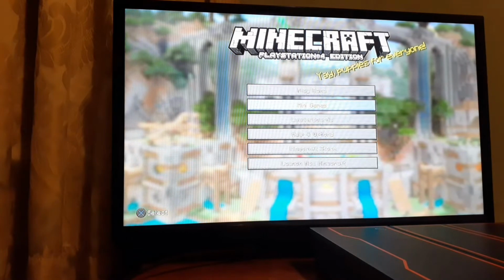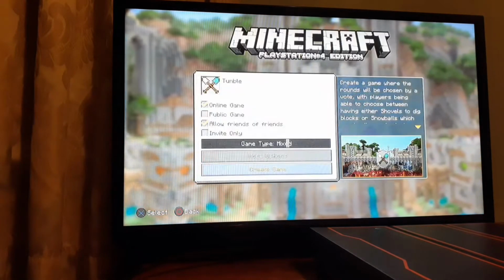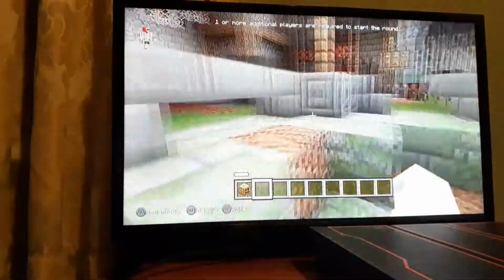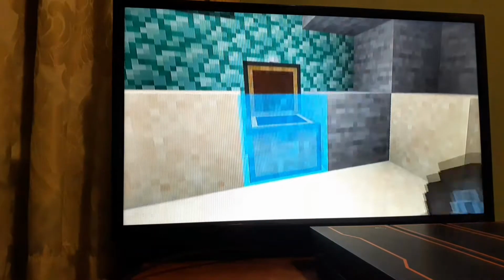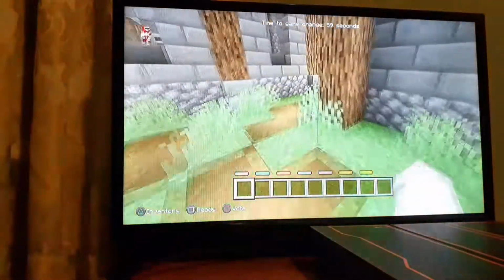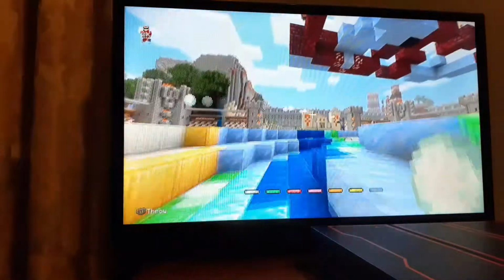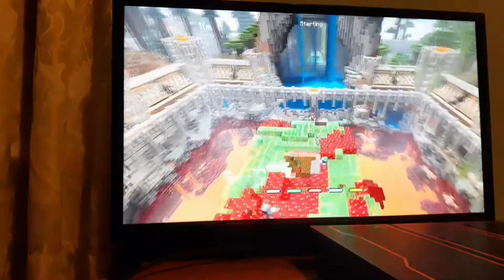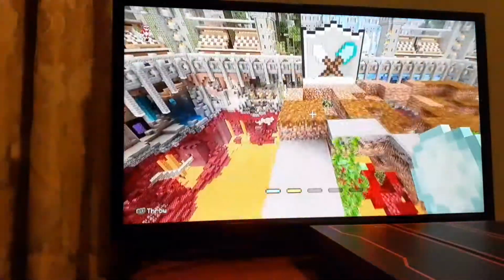Minecraft on ps4